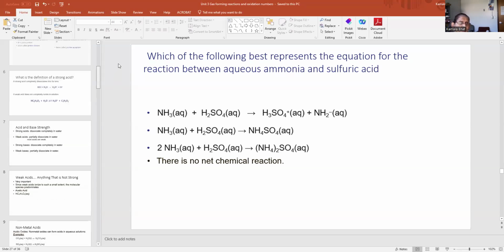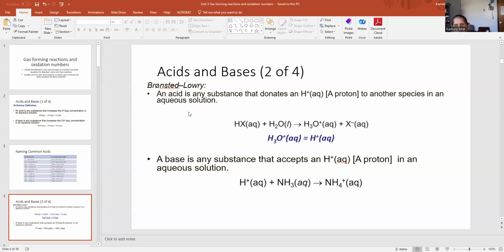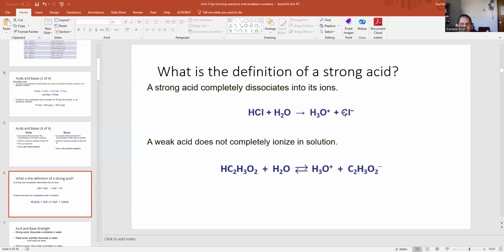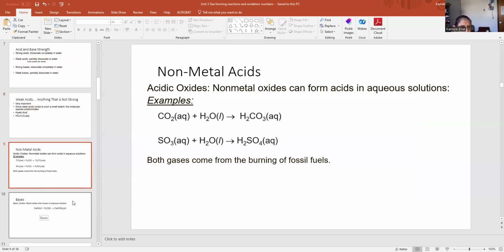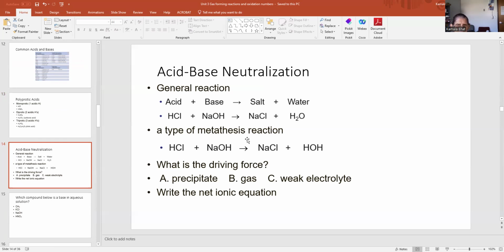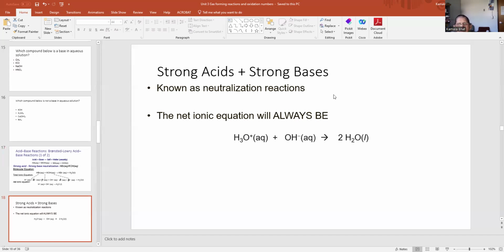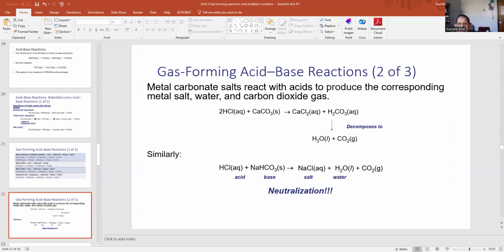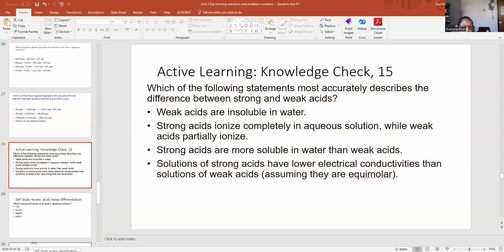Ch 3 Unit 3 Gas forming reactions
Balancing acid base reactions